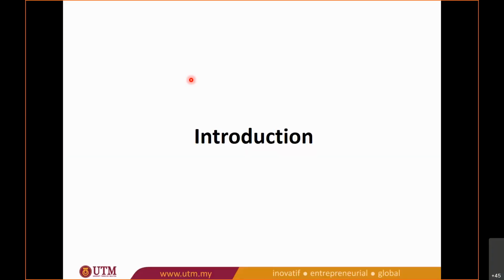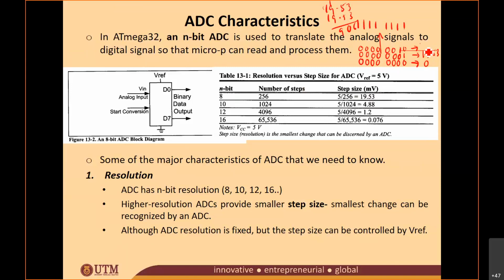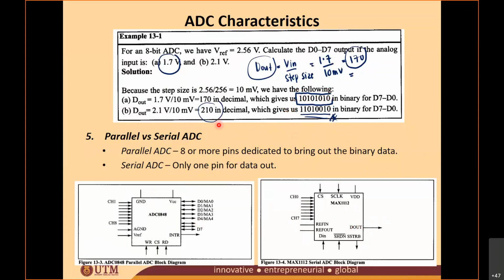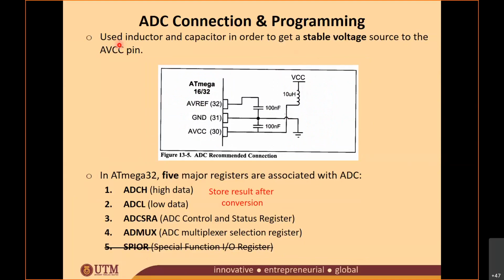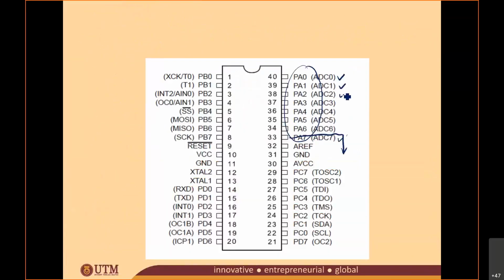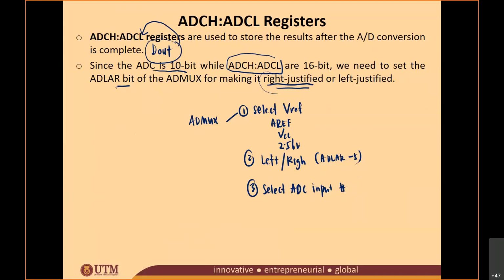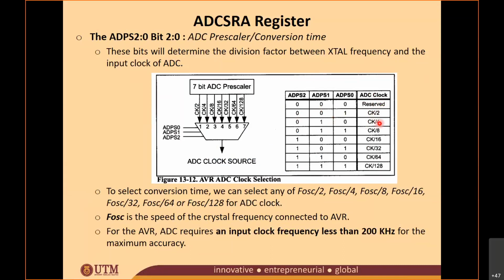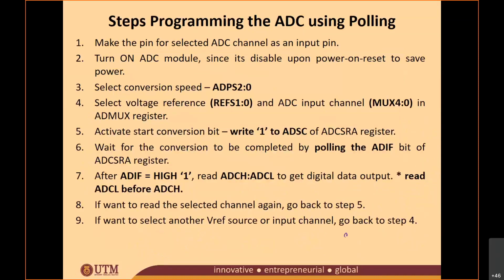SKEE 3223 - Online Class 200121 (Module 13)